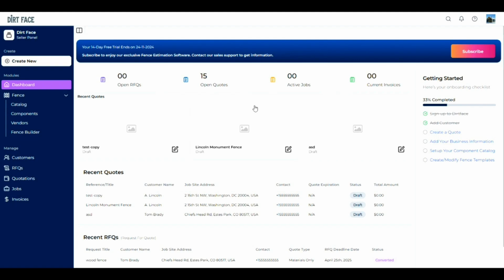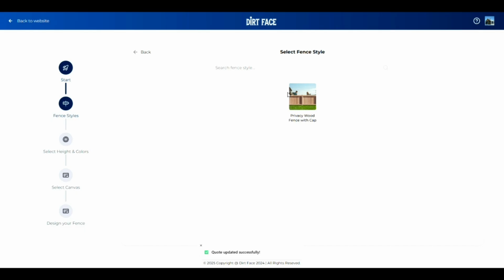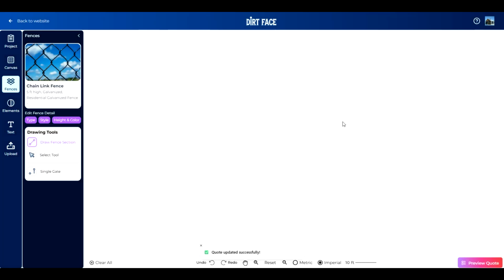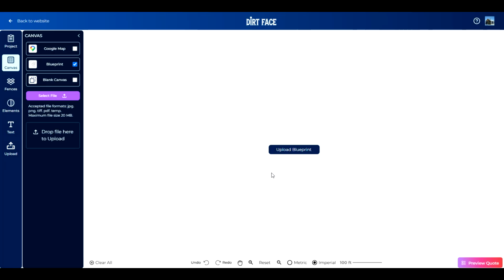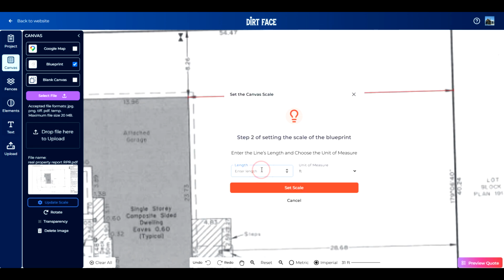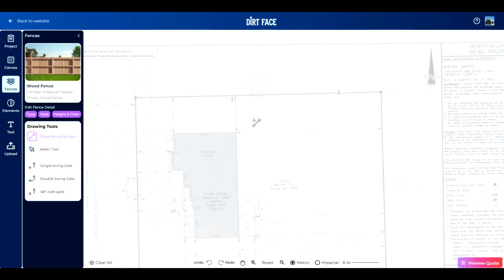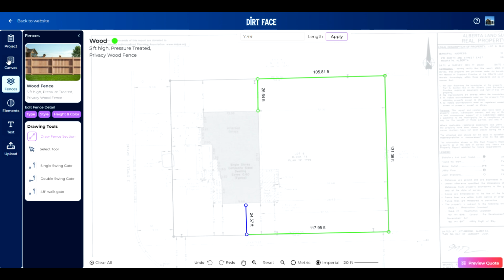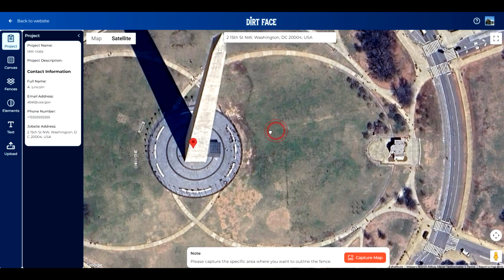How to Use Canvas Backgrounds in the Fence Design Tool (Map, Blueprint, Blank)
In this fast tutorial, you’ll learn how to use all three canvas background options inside the Fence Design Tool: Map, Blueprint, and Blank Canvas. We’ll show you how each one works, when to use them, and how to get set up quickly—from uploading a blueprint and setting the scale to capturing a satellite map of the jobsite.

Whether you're quoting a fence job from scratch or working from site plans, this walkthrough will show you how to get started confidently.

✔ Upload and scale a blueprint
✔ Capture the jobsite from a map
✔ Design directly on a blank canvas